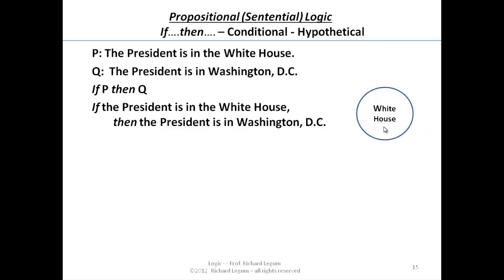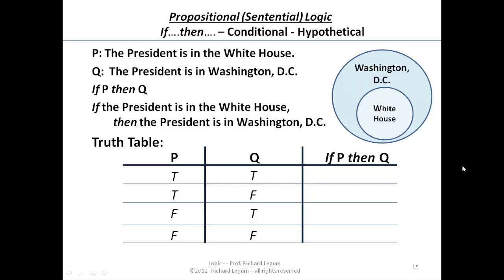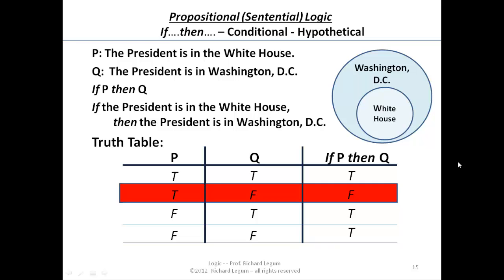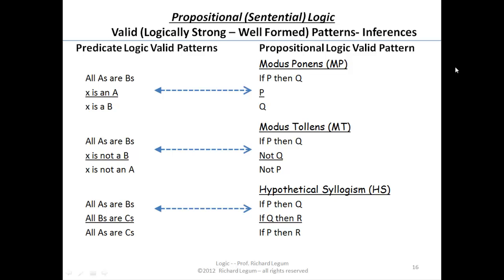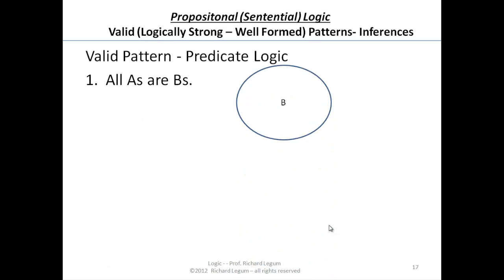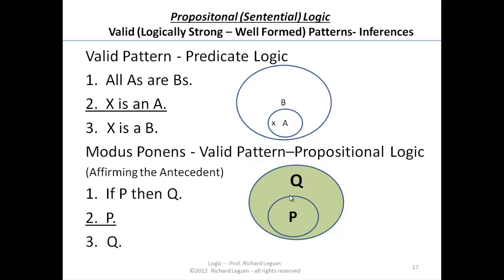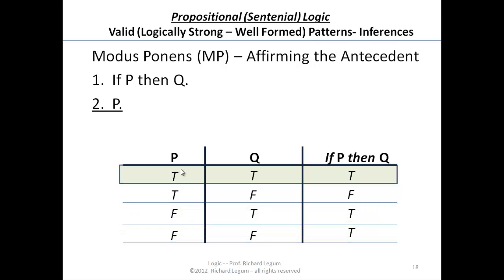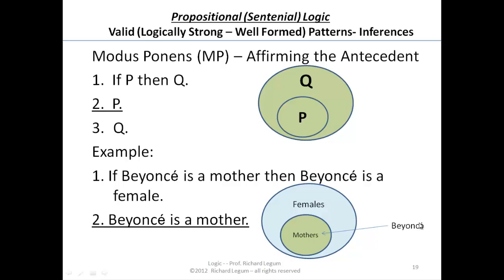7b2. Propositional Logic - II (2 0f 6)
7b2. Propositional Logic - II (2 0f 6)